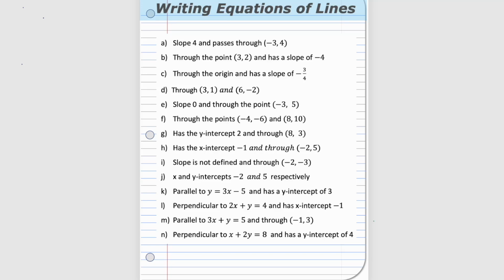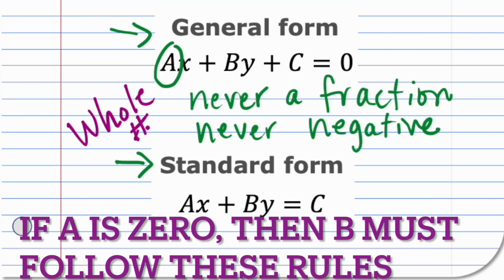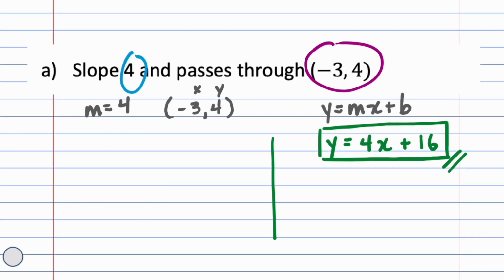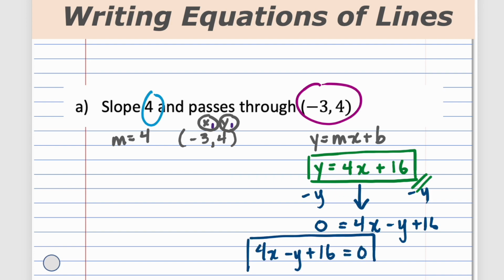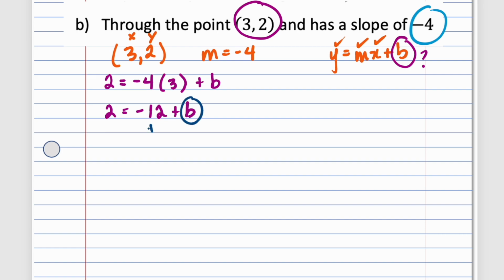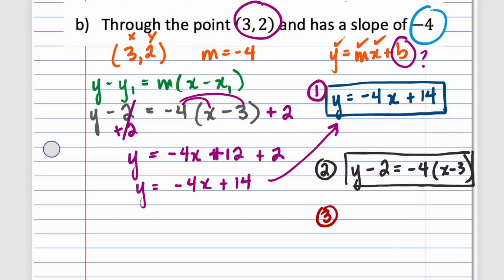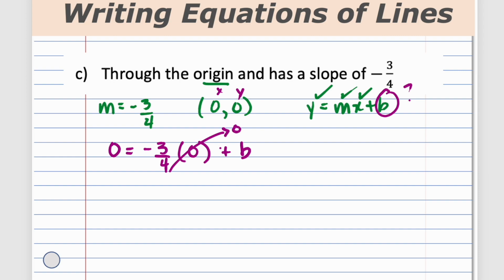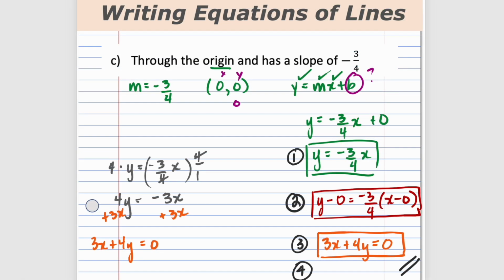Writing Equations of Lines (Examples a b c)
Given information about a line, we will write the corresponding linear equations in slope-intercept, point-slope, general, and standard forms.
Note: In the general and standard forms, the coefficient A must be a whole number (no fractions, no negative integers, but could be zero) and the coefficient B must be an integer (no fractions)